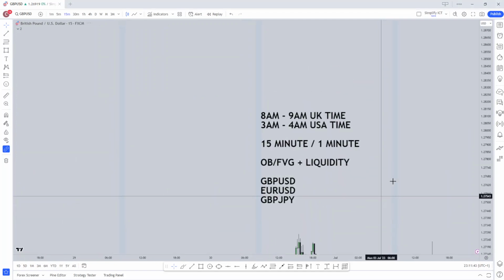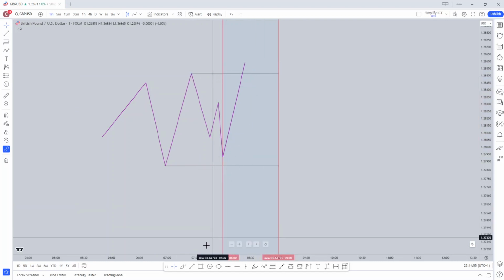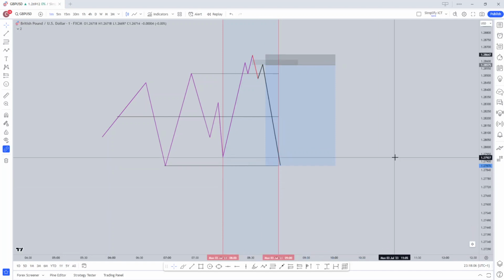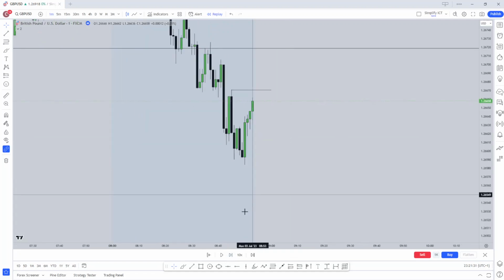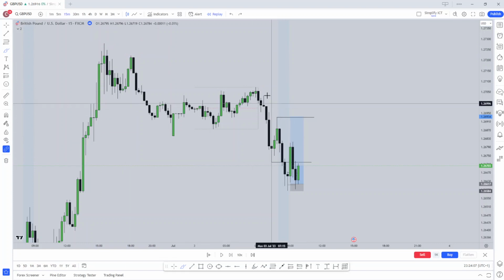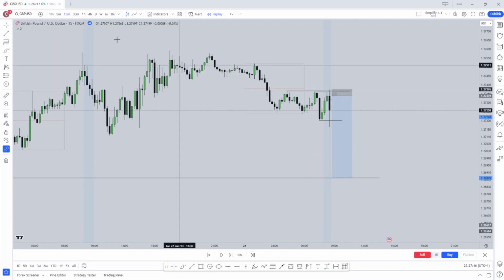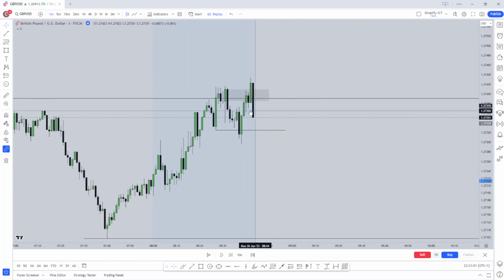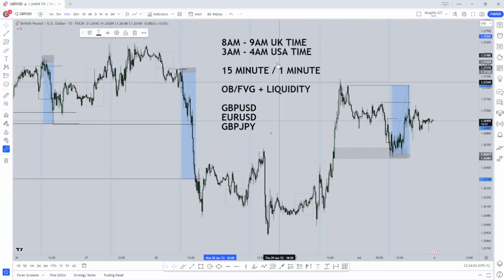BEST ICT Strategy To PASS Funded Challenges (Highest Win Rate)